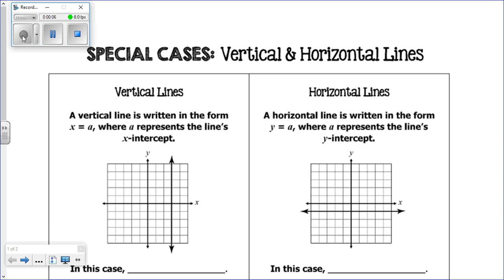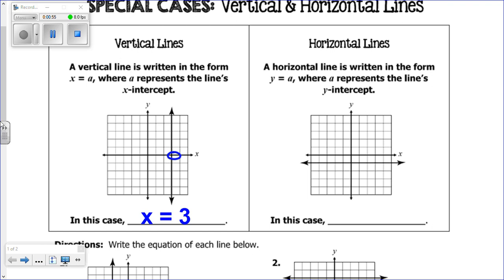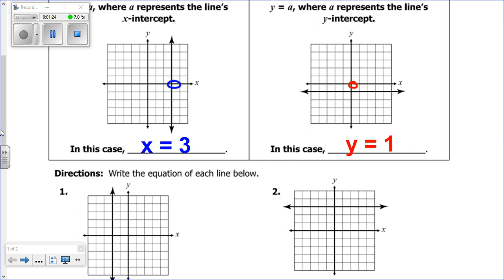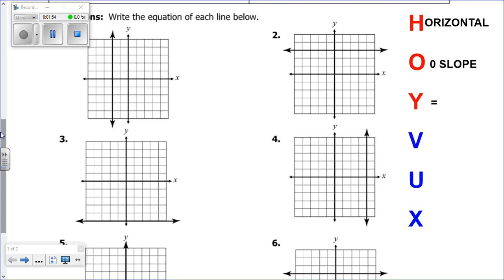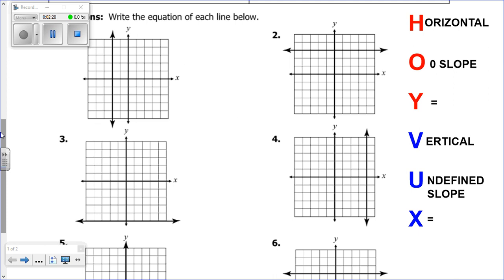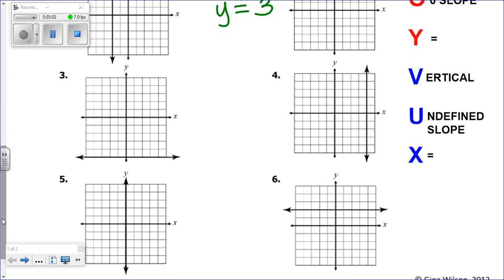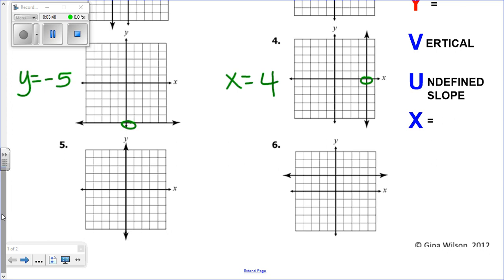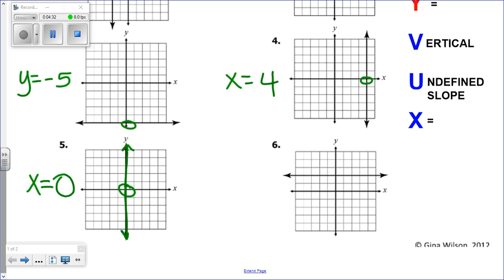Writing equations of vertical and horizontal lines